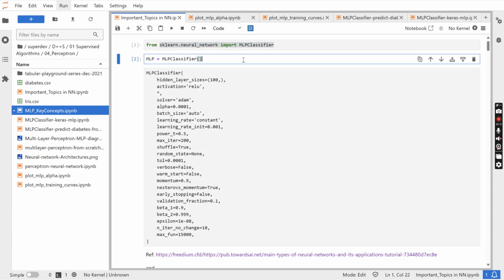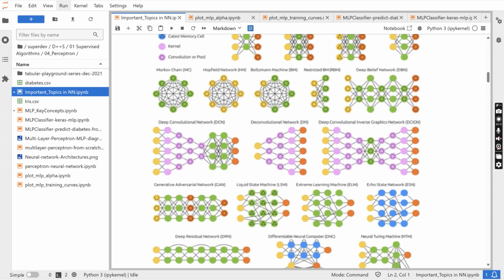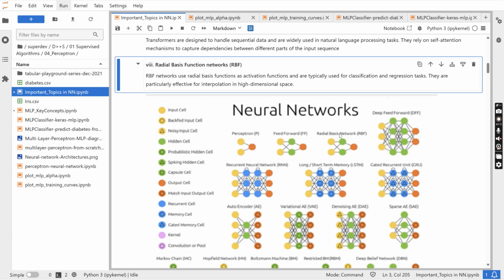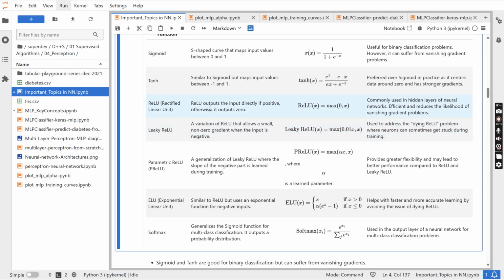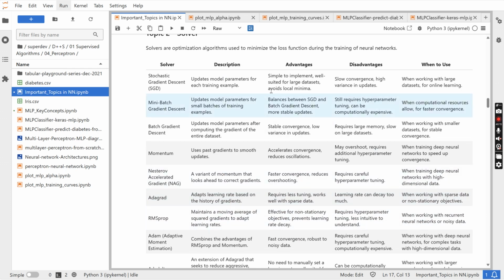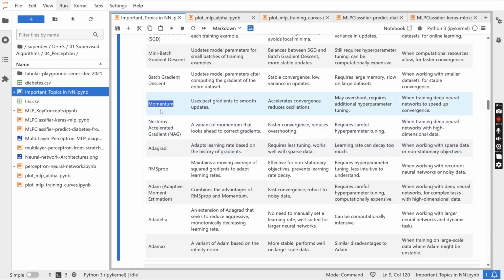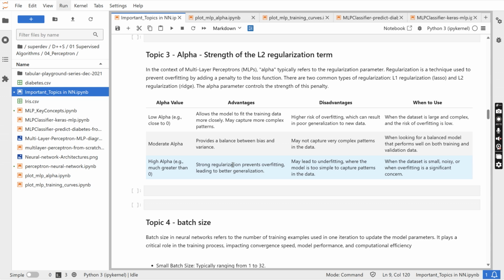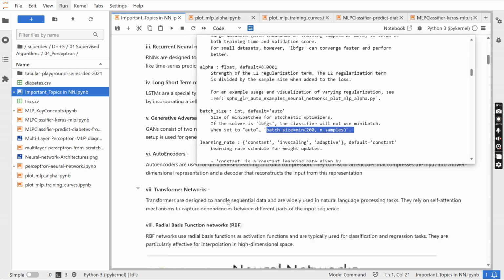03 Multi Layer Perceptron Parameters Part I